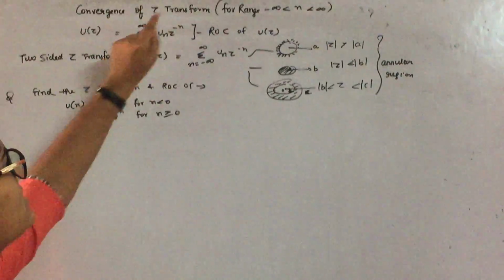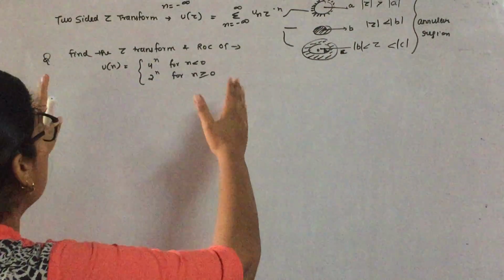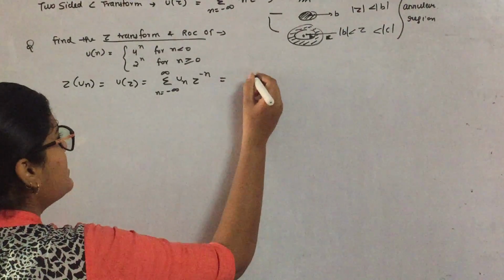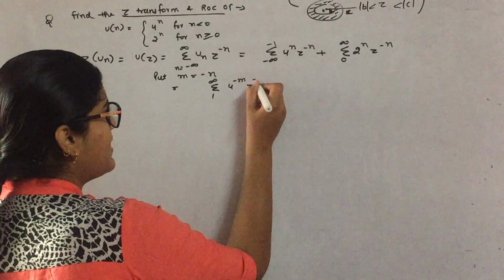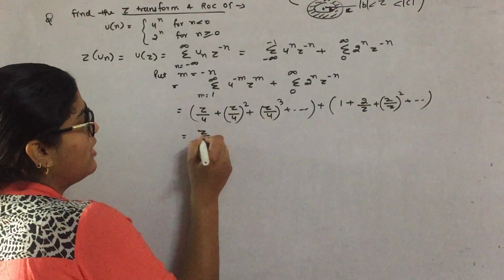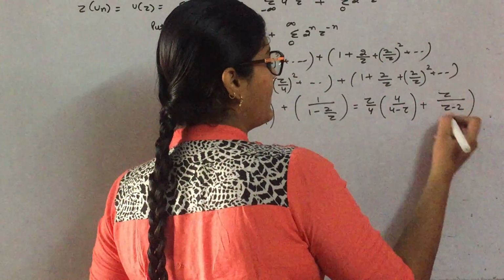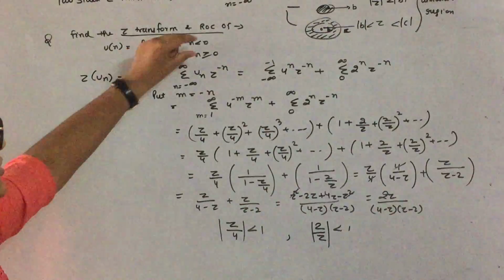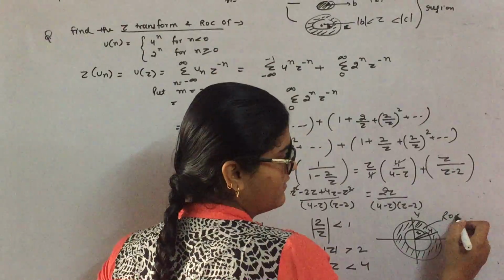Convergence of Z Transform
Region of convergence (ROC) and Convergence of Z Transform